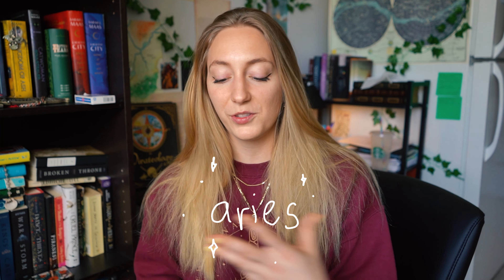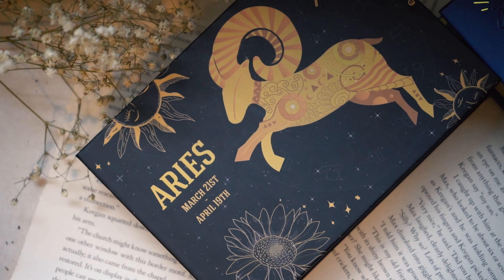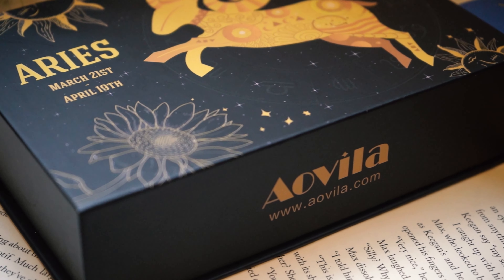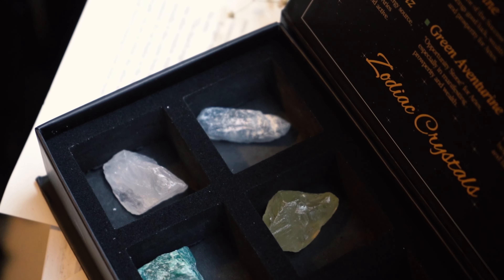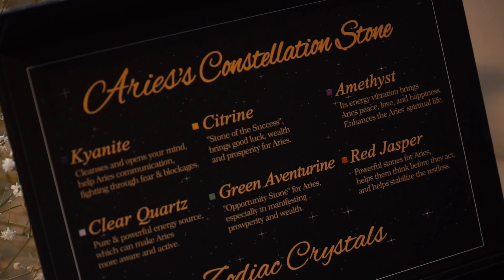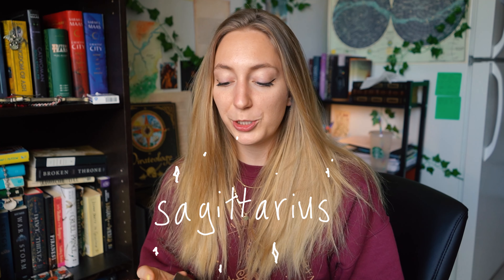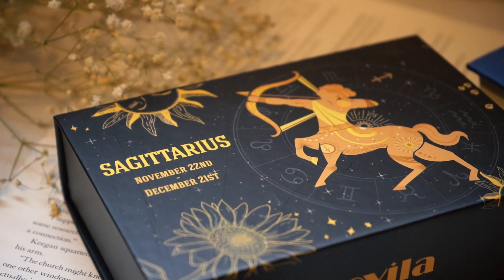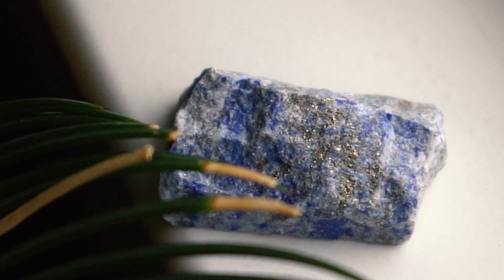Adult & YA Fantasy Book Recommendations Based on Your Star Sign! w/ Aovila crystals